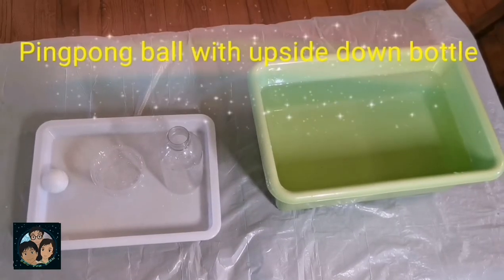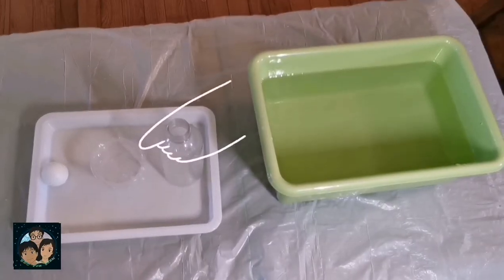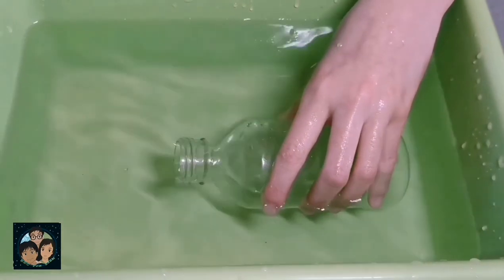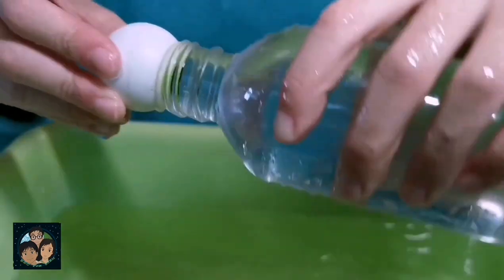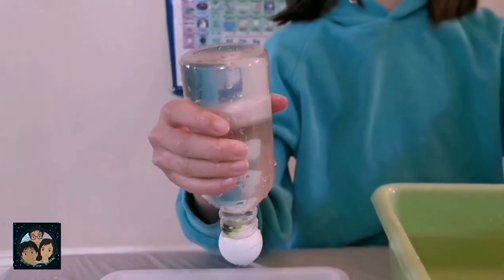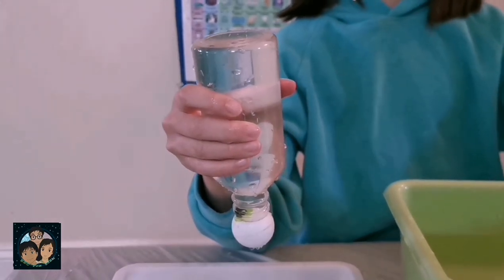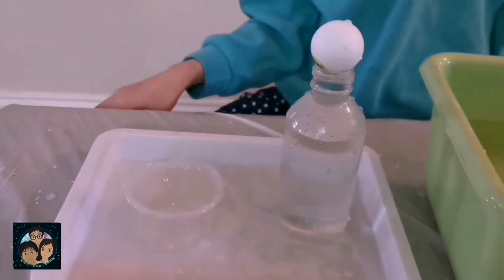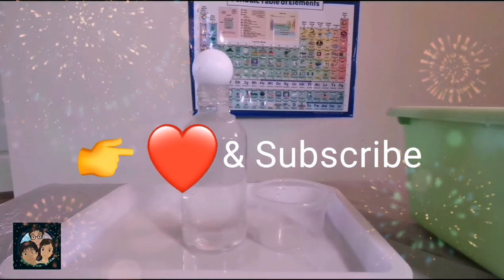Easy STEM at home-- Pingpong ball with upside down bottle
Easy fun STEM in 5 minutes. Have fun and learn with BEC family. Please enjoy the video.

Things we need:

Pingpong ball
Cup
Bottle
A bucket of water

Theory:

The surface tension of the water completely closes the ball and bottle. At this time, the pressure of the water in the bottle on the ball is less than the atmospheric pressure outside the bottle. Therefore, atmospheric pressure helps the bottle to attract the ping pong ball.